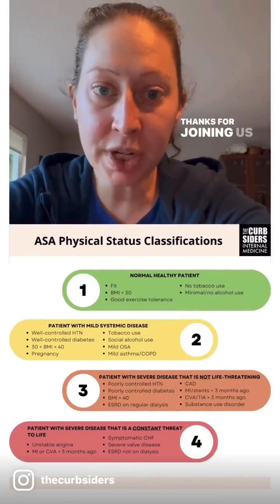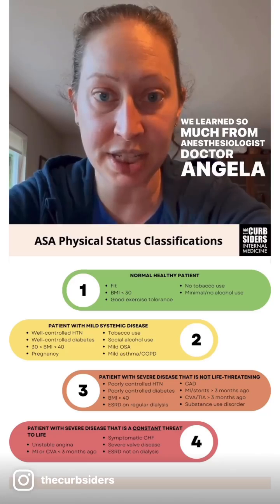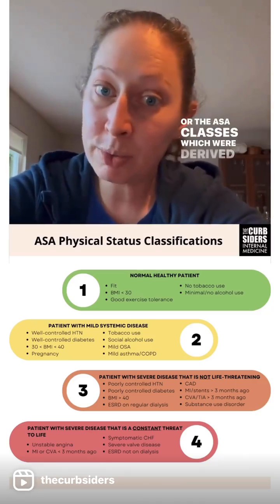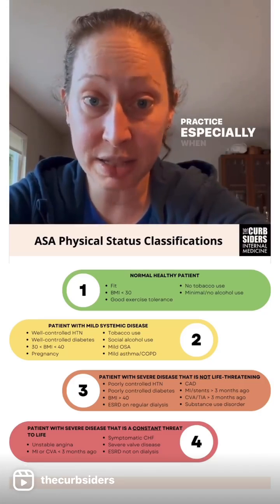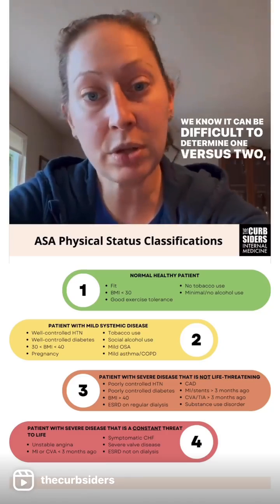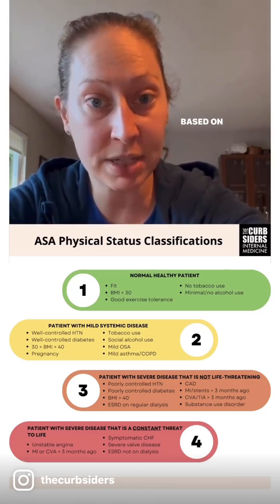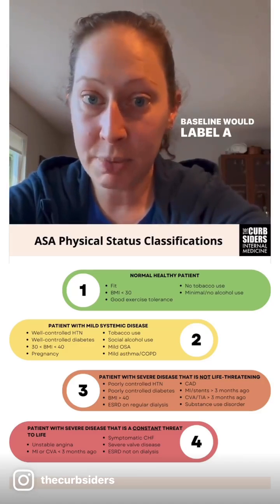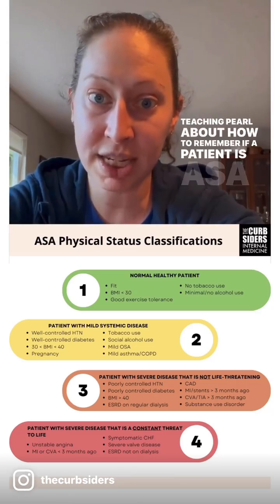Part 1: What are the ASA Physical Status Classifications?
Producer and host Avital O'Glasser MD, FACP, SFHM @aoglasser recaps key pearls from episode #365 Perioperative Medicine with Anesthesiologist Dr. Angela Selzer (Denver, CO). This is a two-part video on how to approach perioperative medicine from choosing the right type of anesthesia (general anesthesia vs regional anesthesia vs MAC), to preoperative risk assessment, and how to avoid anesthesia related complications.